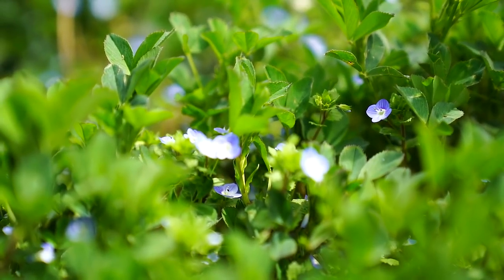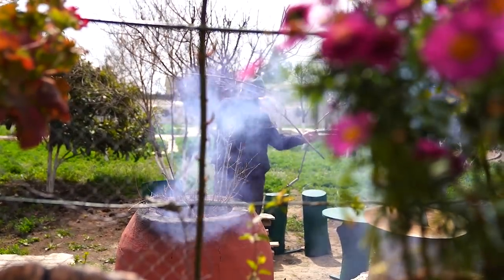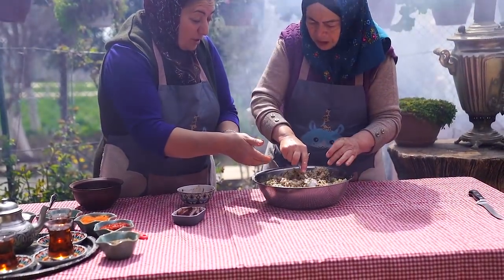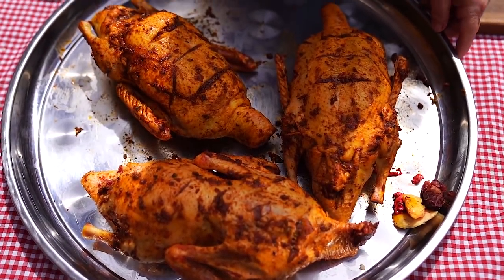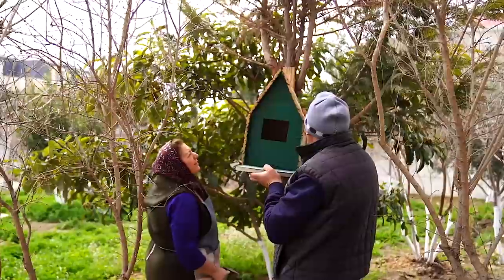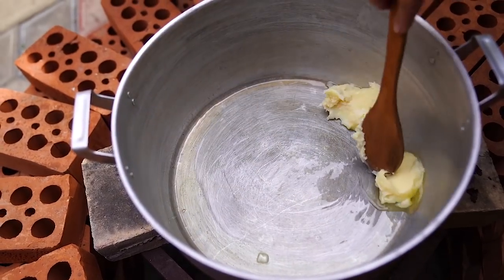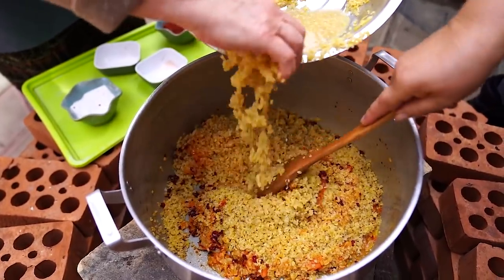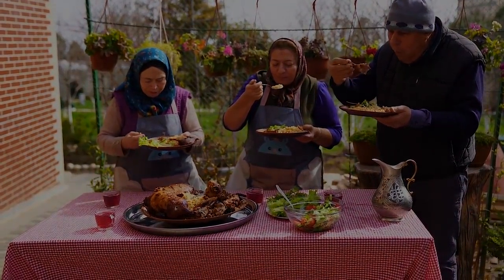Cooking 3 whole Ducks in Tandoori Oven with Walnuts. Bulgur Pilaf Recipe.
Hello Friends.

Today we are cooking 3 whole ducks with walnut in tandoori oven.
In our channel we will show you our village life, village houses, countryside life style, Azerbaijani cuisine, village cooking, and other natural life style. Also we will show you how to cook delicious dishes on campfire, tandoori. And will show how to make different kind of samovar tea from organic spices, flowers.

Ingredients:
🔹️Walnut
🔹️Onion
🔹️Plum paste
🔹️Salt
🔹️Pepper
🔹️Paprika
🔹️Duck
🔹️Thyme
🔹️Tomato paste
🔹️Vegetable oil
🔹️Duck fat
🔹️Tomato
🔹️Dried barberry
🔹️Bulgur